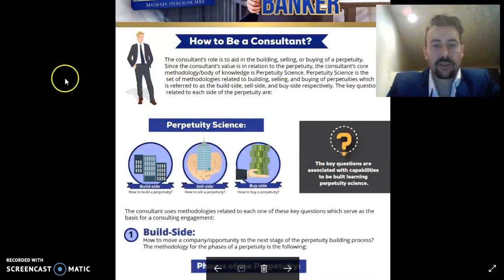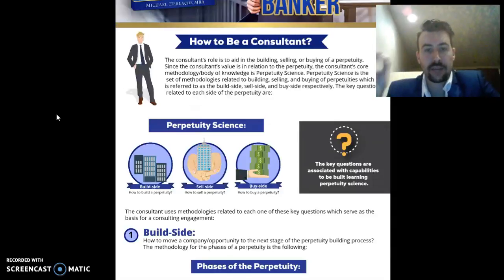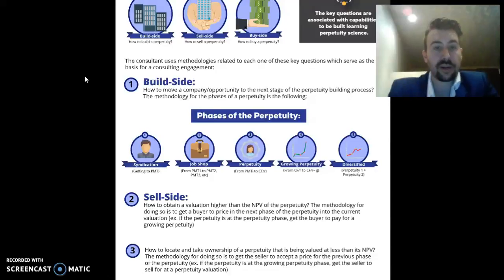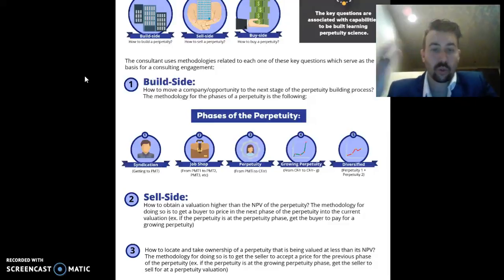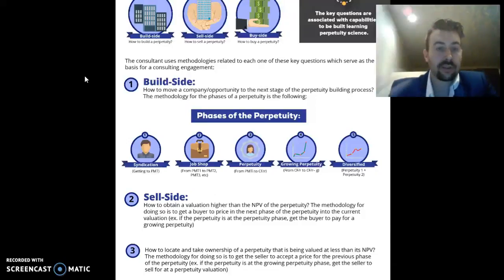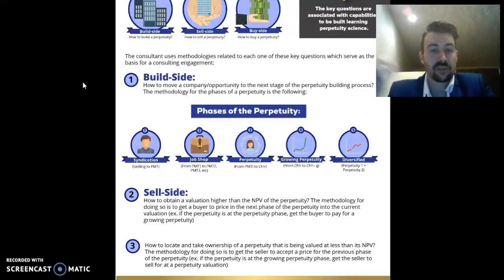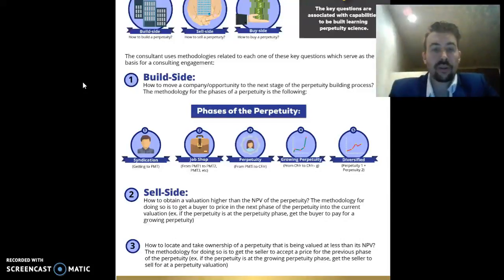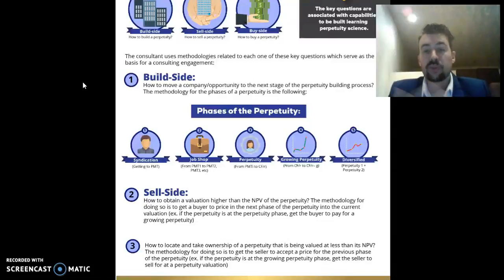How to Be a Consultant - Investment Banking University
The consultant’s role is to aid in the building, selling, or buying of a perpetuity. Since the consultant’s value is in relation to the perpetuity, the consultant’s core methodology/body of knowledge is Perpetuity Science. Perpetuity Science is the set of methodologies related to building, selling, and buying of perpetuities which is referred to as the build-side, sell-side, and buy-side respectively. The key questions related to each side of the perpetuity are:

The consultant uses methodologies related to each one of these key questions which serve as the basis for a consulting engagement:

1. Build-Side: How to move a company/opportunity to the next stage of the perpetuity building process? The methodology for the phases of a perpetuity is the following:

2. Sell-Side: How to obtain a valuation higher than the NPV of the perpetuity? The methodology for doing so is to get a buyer to price in the next phase of the perpetuity into the current valuation (ex. if the perpetuity is at the perpetuity phase, get the buyer to pay for a growing perpetuity)

3. How to locate and take ownership of a perpetuity that is being valued at less than its NPV? The methodology for doing so is to get the seller to accept a price for the previous phase of the perpetuity (ex. if the perpetuity is at the growing perpetuity phase, get the seller to sell for at a perpetuity valuation)